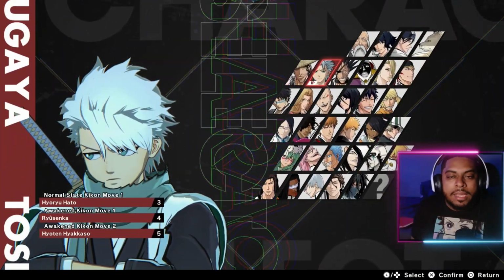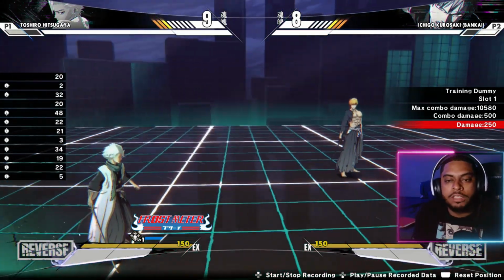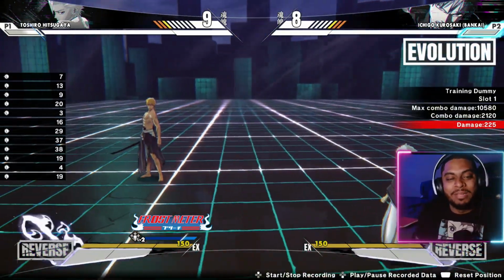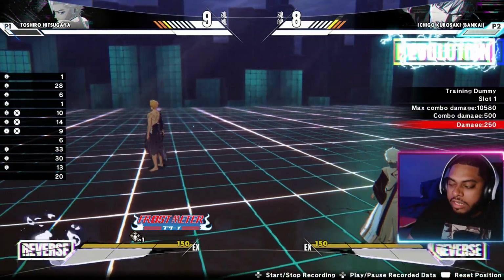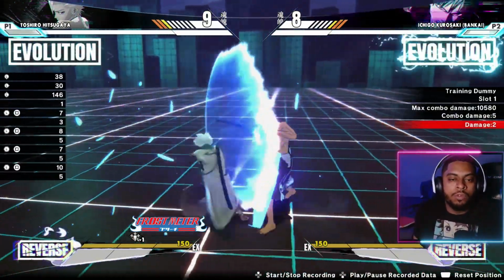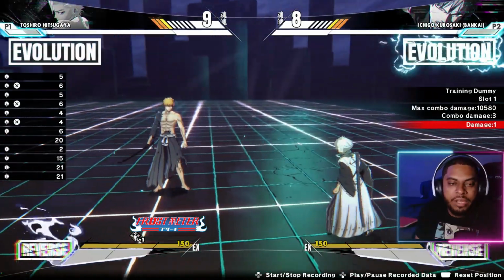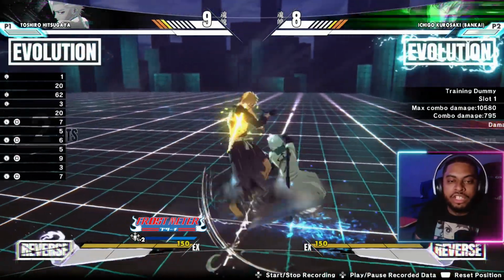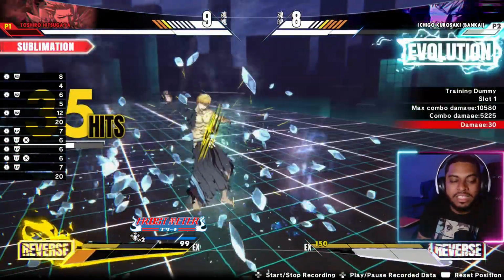Toshiro Hitsugaya Combo Guide/Breakdown | BLEACH: Rebirth Of Souls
In this detailed guide, I walk you through how to play Tōshirō Hitsugaya in Bleach: Rebirth of Souls. From understanding his frost meter mechanic to maximizing his stubby but powerful normals, this guide covers everything you need to know to make Hitsugaya a true threat in battle. Learn how to safely apply pressure, optimize combos with his flash step and supers, and effectively use his speed and dash setups to outmaneuver opponents. I also break down his damage scaling at different frost meter levels, explore defensive setups, and uncover a lesser-known combo extension using his Ice Dragon super. Whether you're new to Hitsugaya or looking to level up your gameplay, this guide gives you the tools to freeze out the competition. High-level combos and advanced setups included to showcase his full potential.

Timestamps:

0:00 Intro
0:21 Moveset/Frost Mechanic
4:51 Movement / Grab Usage
6:03 Shikai vs Bankai Differences
7:08 Build frost on block
8:08 Set Ups
13:17 Combos

▶ PSN: StormationX